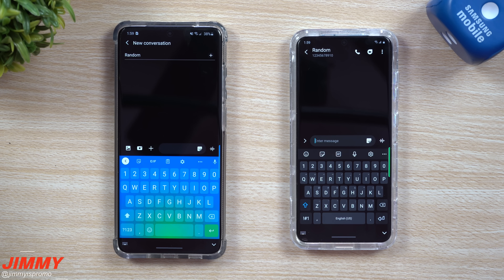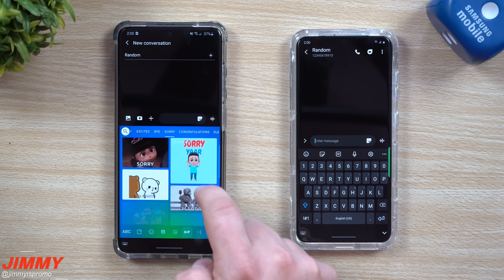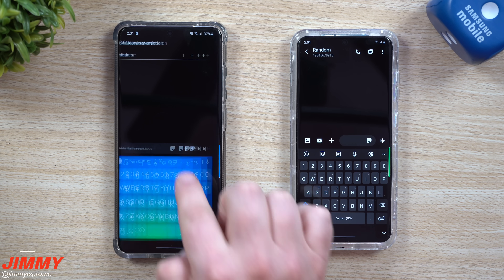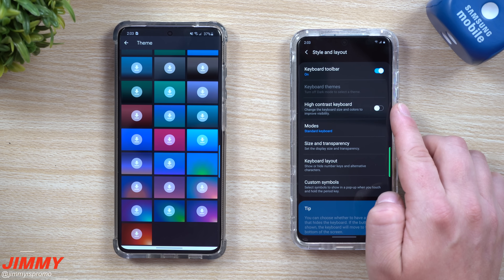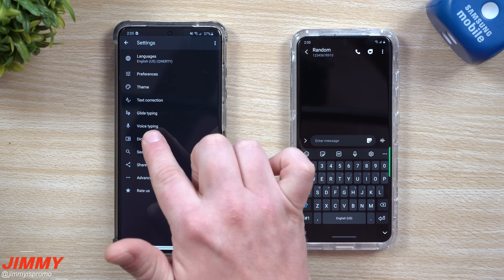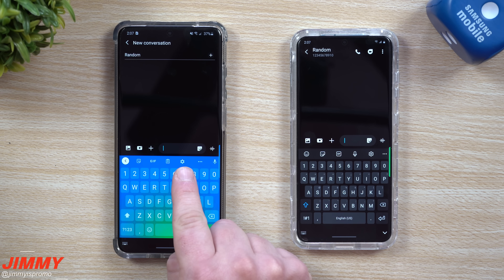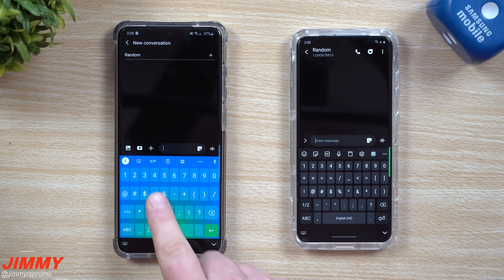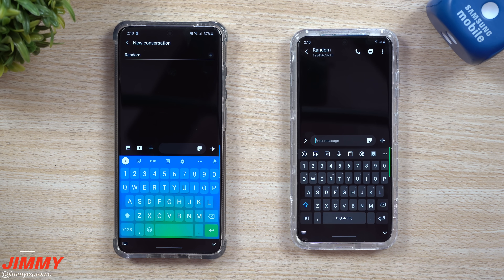Gboard VS Samsung Keyboard - Which Is Better?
Welcome to the home of the best How-to guides for your Samsung Galaxy needs. In today's video, we take a neutral look into Gboard from Google and Samsung Keyboard. Both have their benefits over the other. Which do you use?